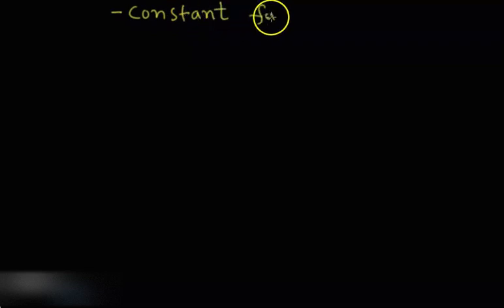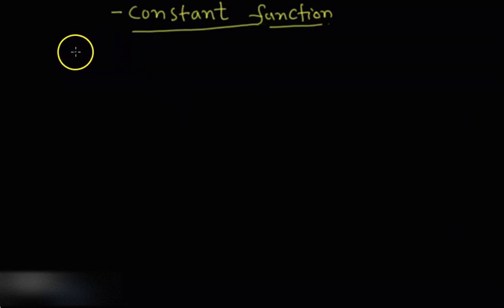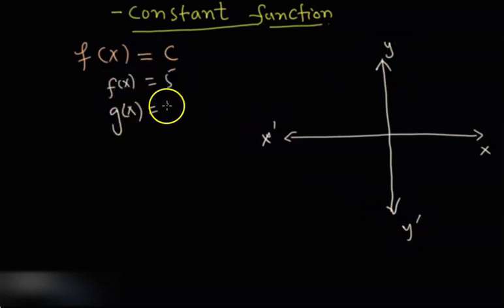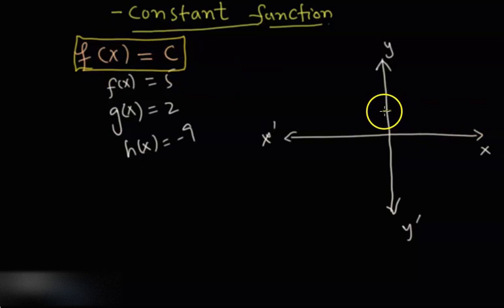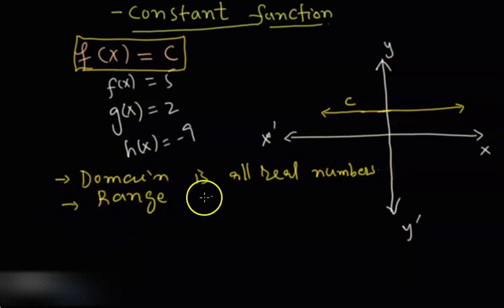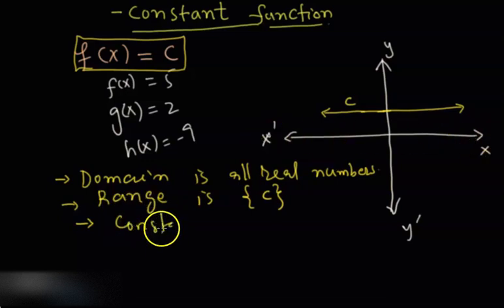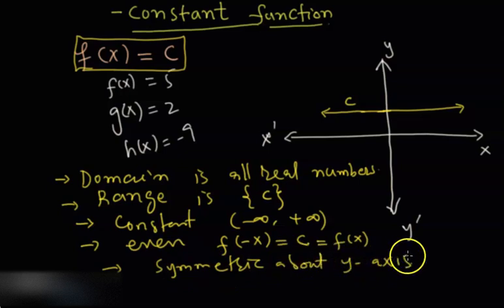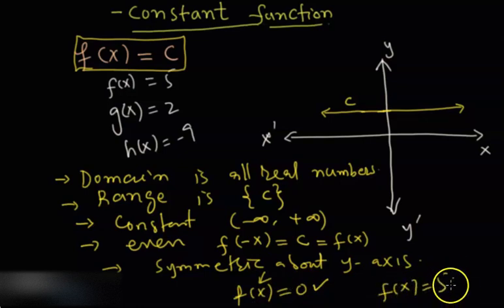Graph of f(x)=c | Constant Function | Zero degree Polynomial Function | Library of parent functions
In this Precalculus Video lecture of Precalculus Video Series in Urdu, you will learn how to plot the graph of f(x)=c which is a constantfunction
This is one of the graphs from the graphs of parent functions | The graph of f(x)=|x| can used to plot following functions in coming videos
1. y=\abs{x}+k=|x|+k
2. y=\abs{x}+k=|x+h|+k